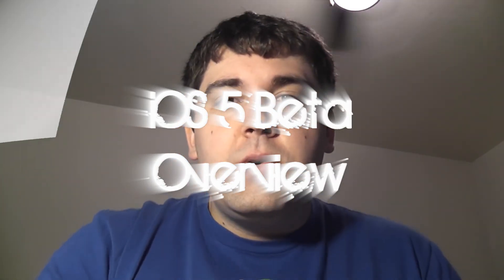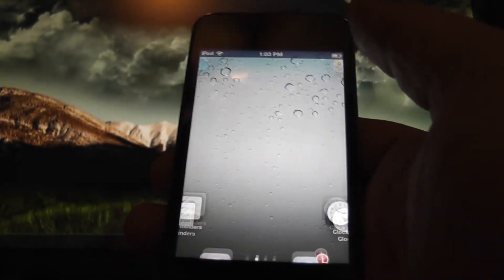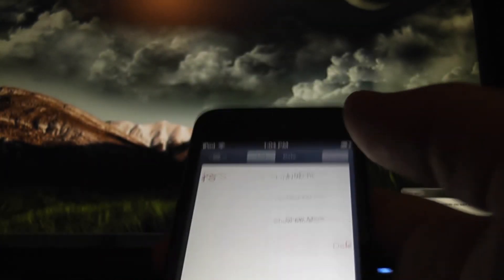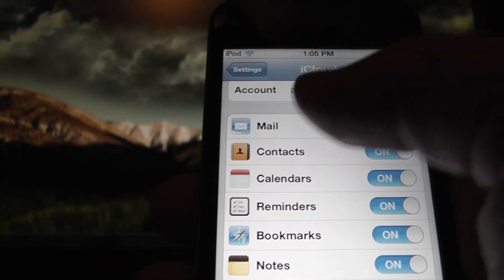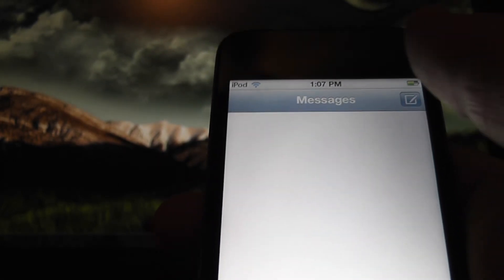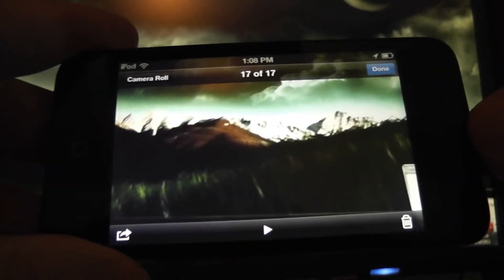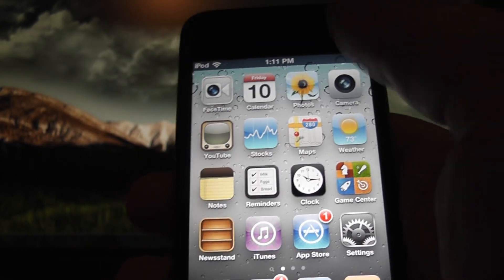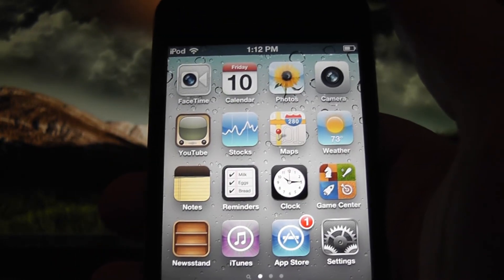iOS 5 Quick Overview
This is just a quick overview of the new iOS 5 beta, it shows the features such as the new notification center, iMessages, and more!